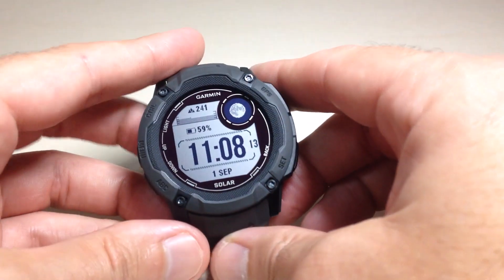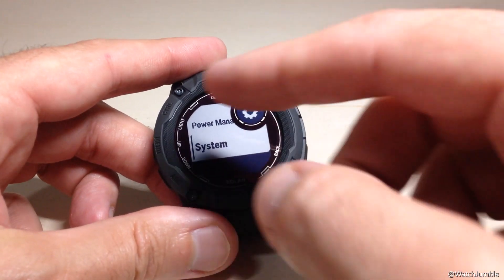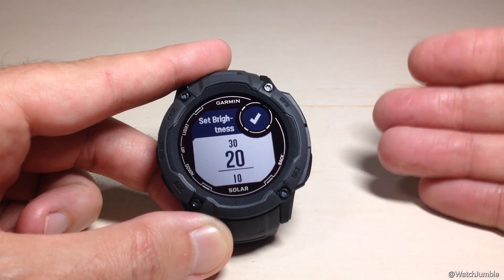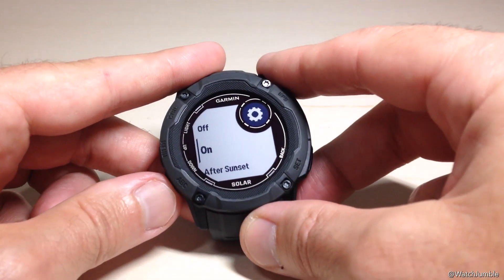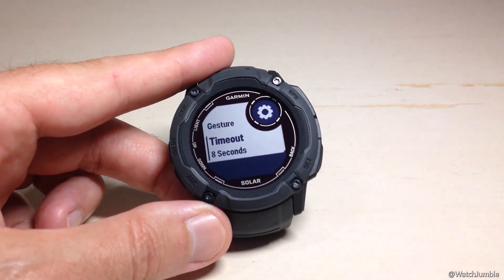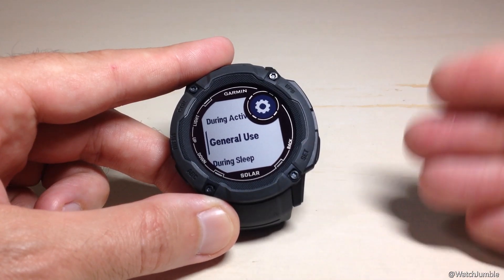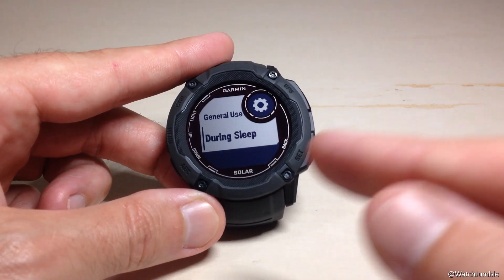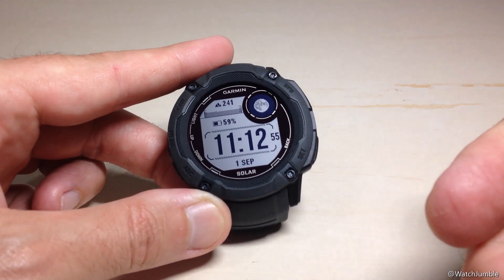Garmin Instinct 2X | Adjust Backlight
Garmin Instinct 2X Solar ~ How to adjust the backlight settings.